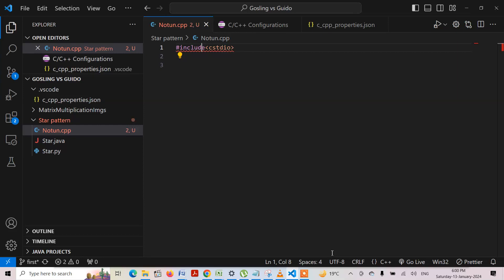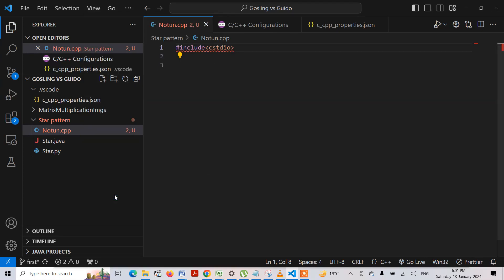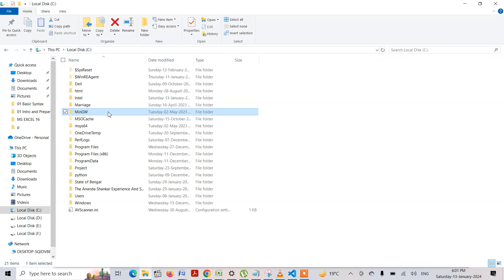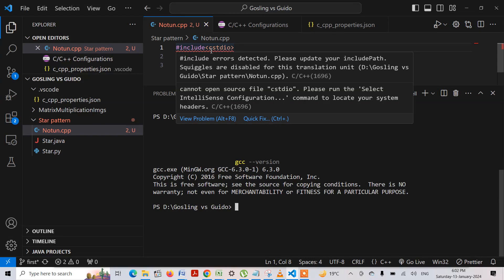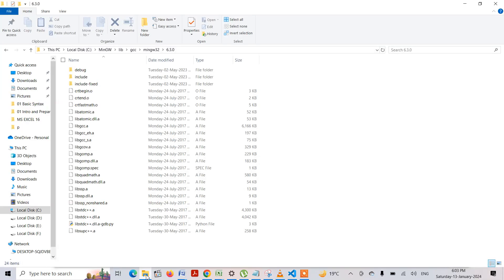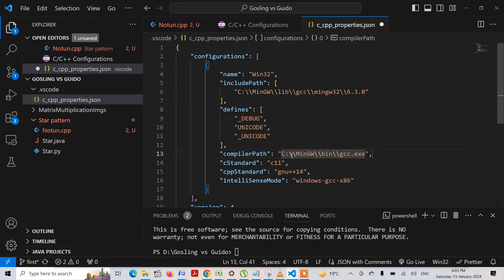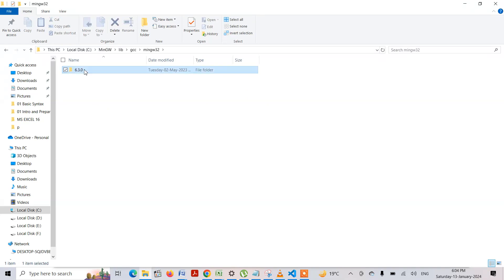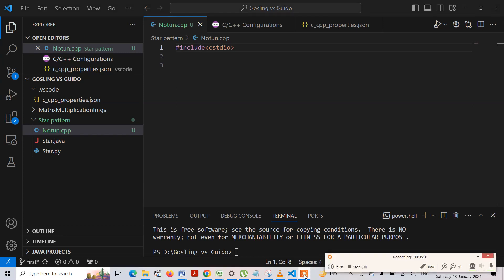Include Path Error in VS code while running C++ Program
This video guides you on how to solve error of VS code not finding g++ compiler by editing the JSON file. This is the first video on C++ and in the subsequent video i have shown how to run a simple Hello World programming in VS studio code.